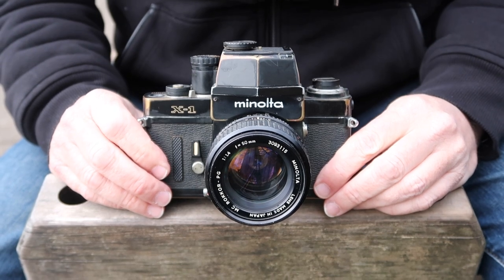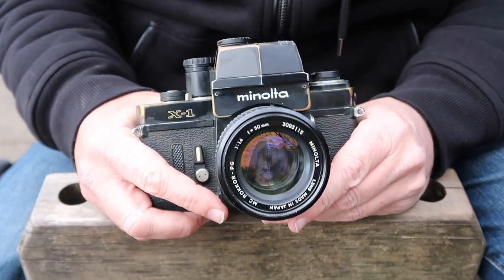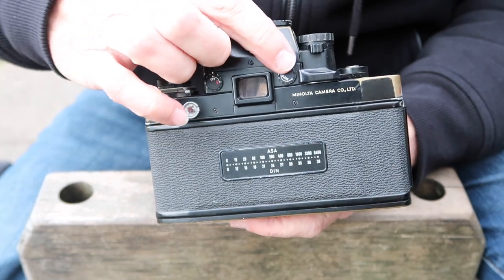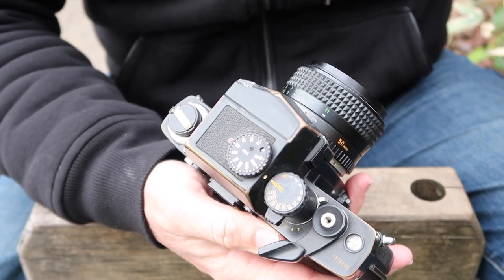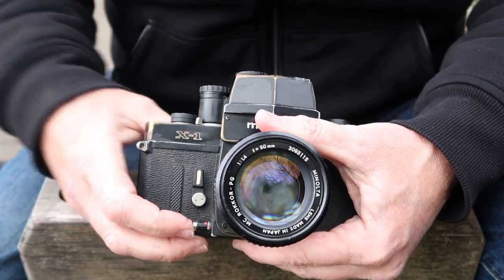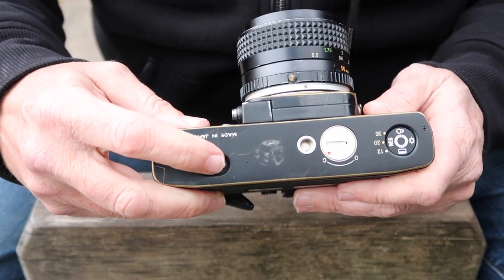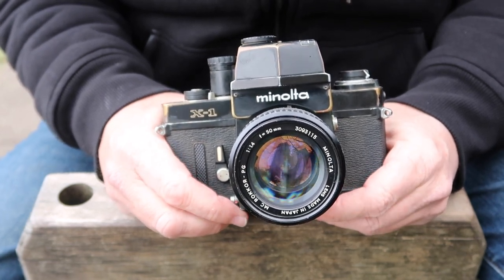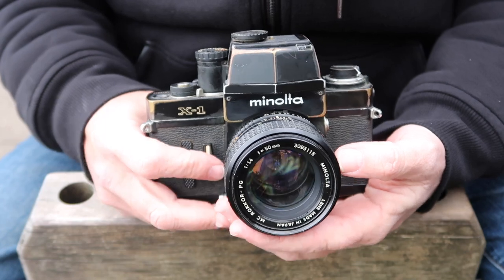Minolta X1 and XM SLR Film Camera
Please visit my eBay and Etsy stores, and my new online stores